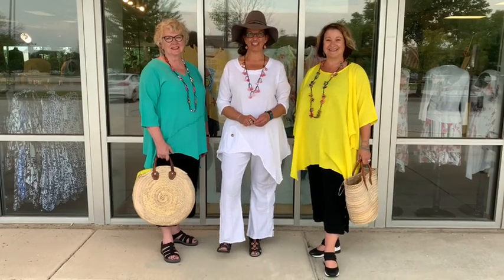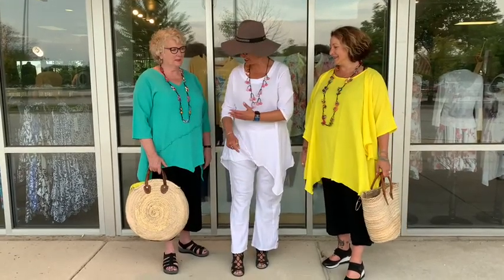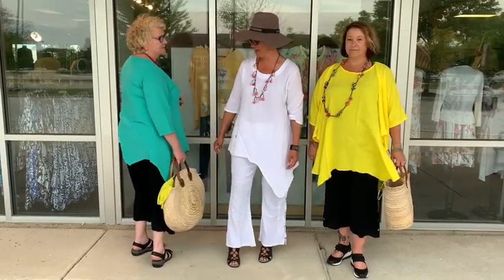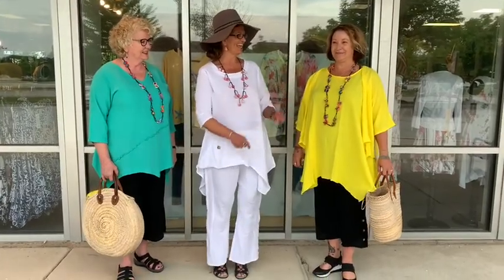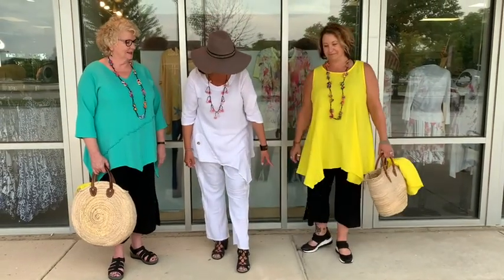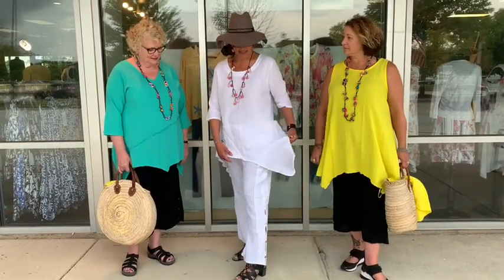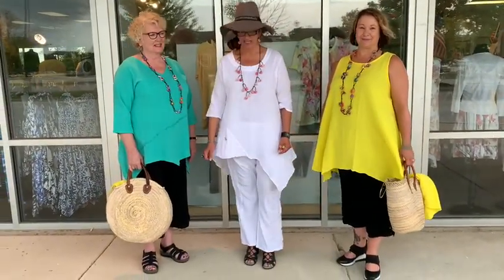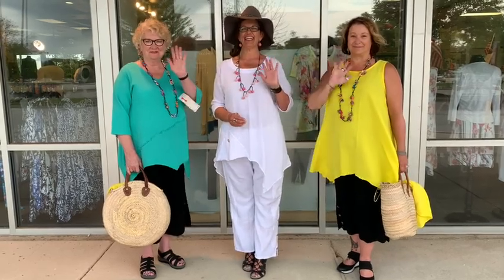NEW GAUZE LINE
NEW Twist Time at 10am featuring a GAUZE line!! Everything is super light-weight, airy and perfect for our very hot weather. They all have 3/4 sleeve to hide our arms 😉 Everything is prewashed and preshrunk which is so helpful because gauze likes to shrink! We are introducing colors, Stream, White and Sunshine Yellow! All in comfortable flattering sihlouettes.
Sizes: 0 (XS/S)  1 (S/M), 2 (L/XL), 3 (2X/3X)